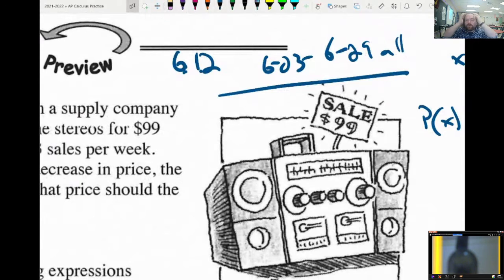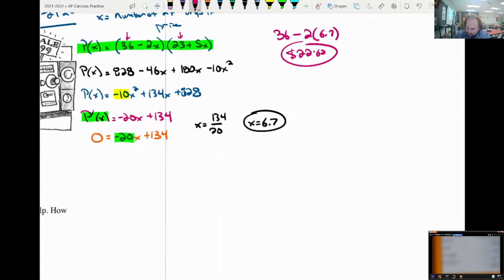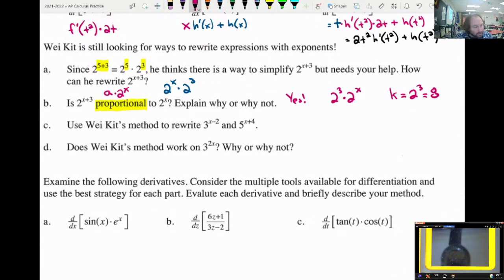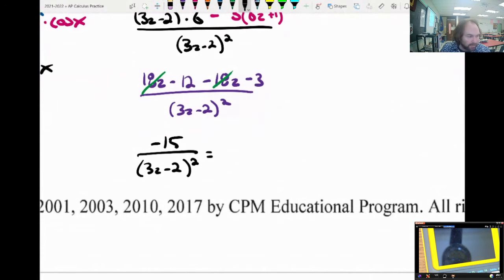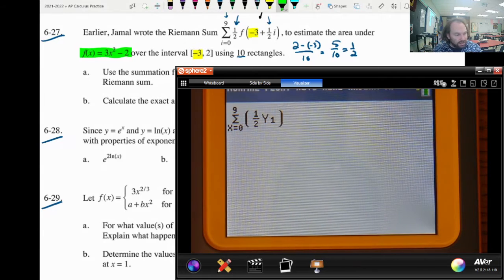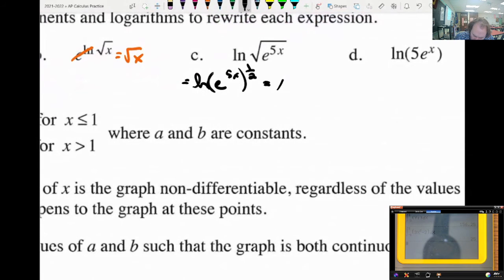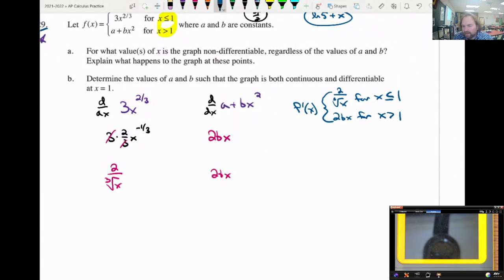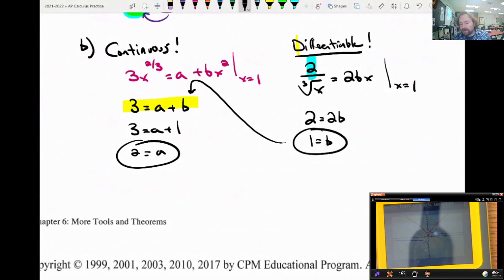AP Calculus - 3/2 - Homework Guide 6.1.2 - Problems 6-24 through 6-29